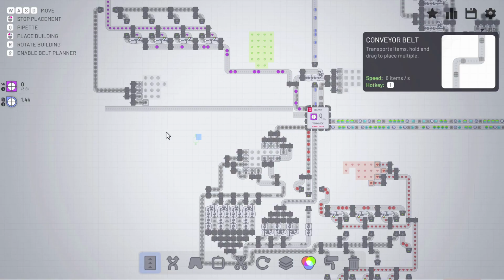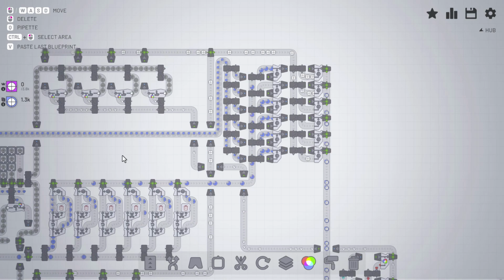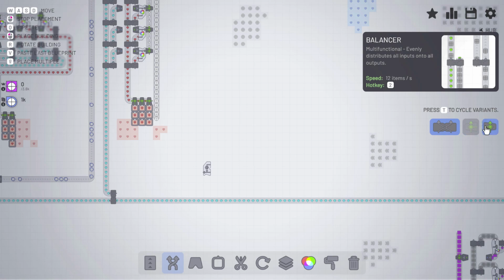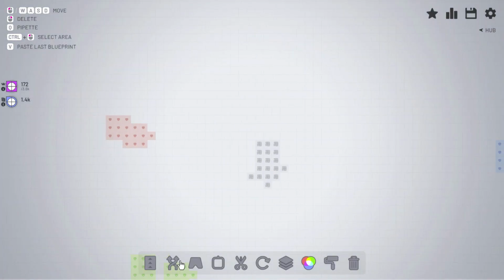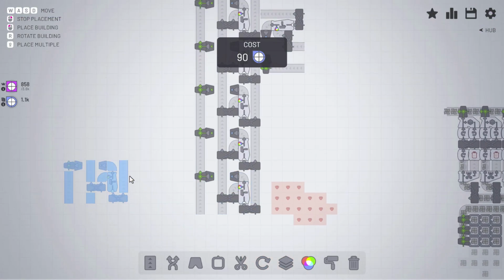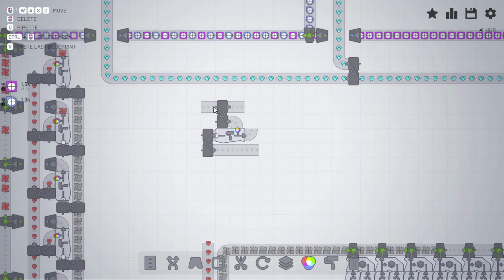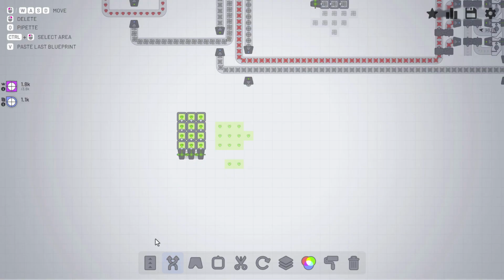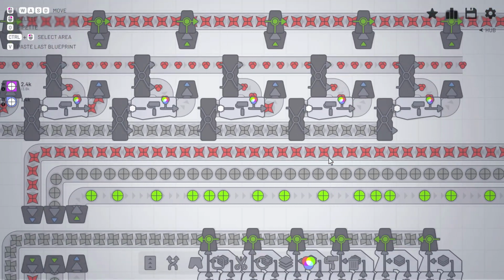Shapez | Copy Paste and Repeat - Ep. 05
We are starting a plan that will hopefully make our production far more efficient, but we need to make a lot of shapes before we get there.